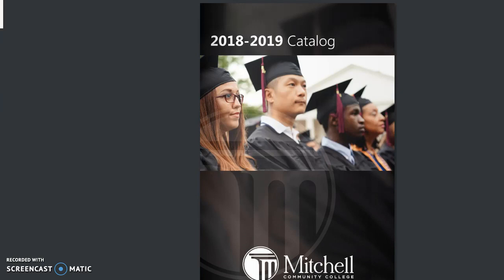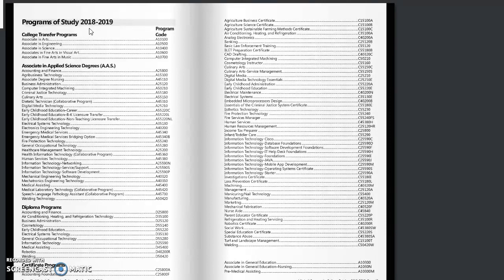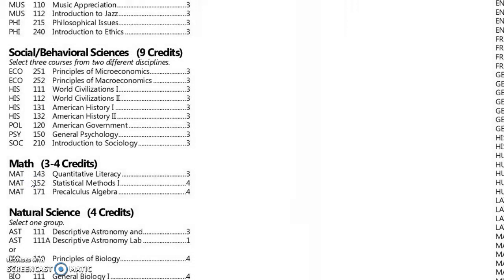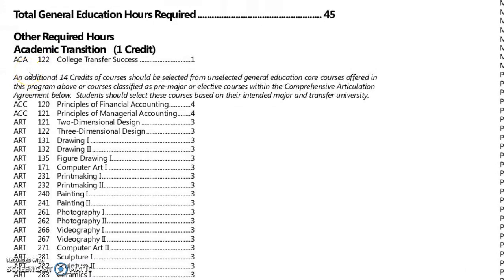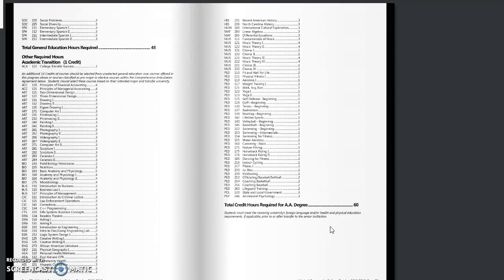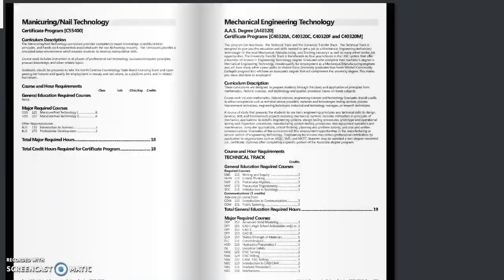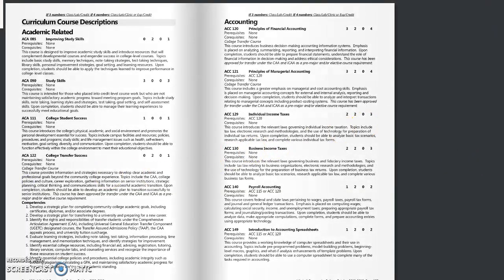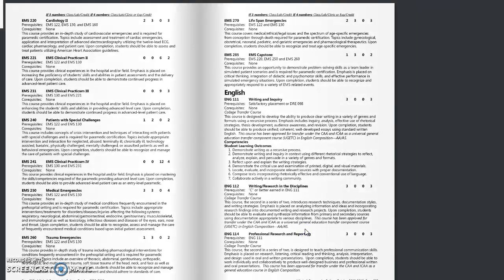Using the College Catalog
This lesson will walk you through using the Mitchell Community College Catalog to look up important College policies, reference degree/program requirements, and find course descriptions.